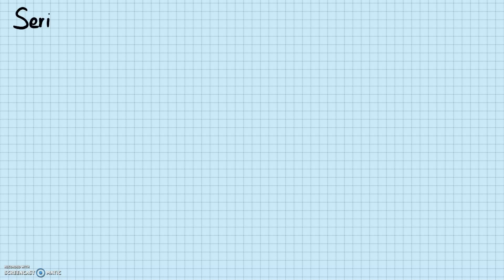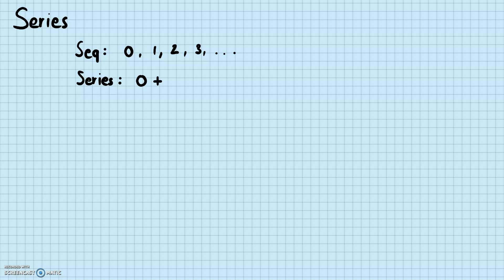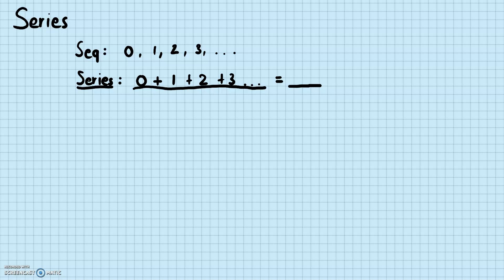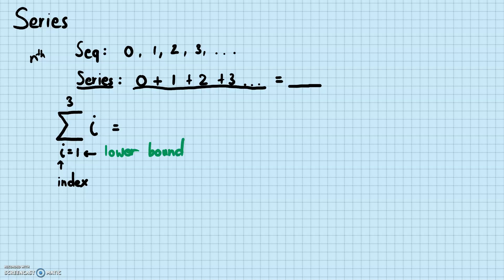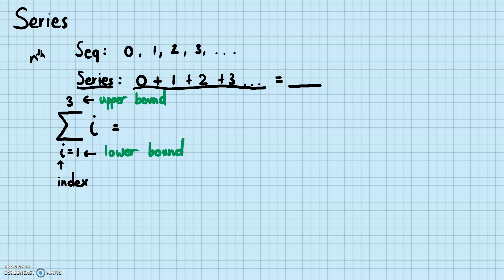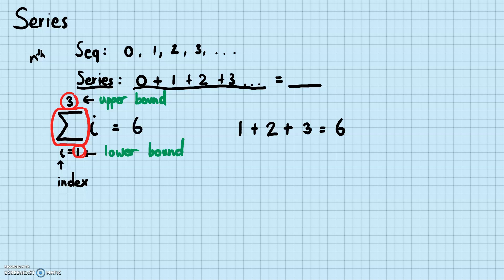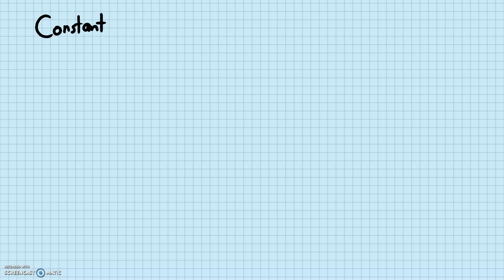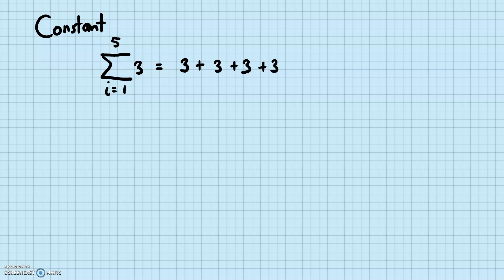Sequences and Series - Introduction to Series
What are series?

Learn what series are, how are they notated, and how to calculate them!